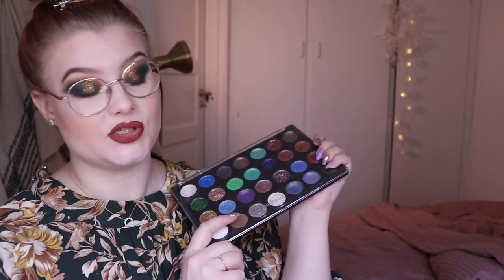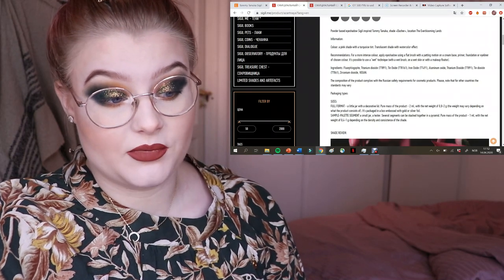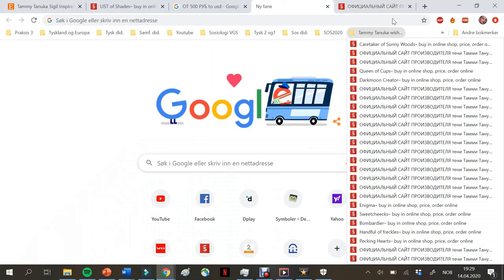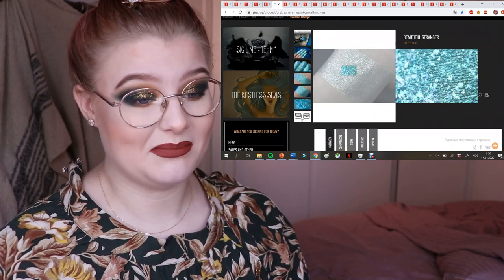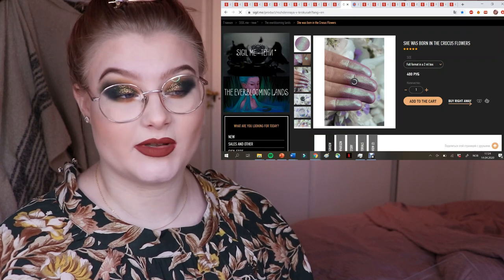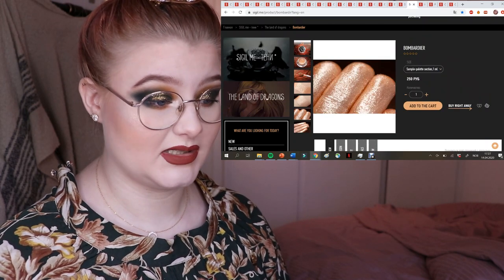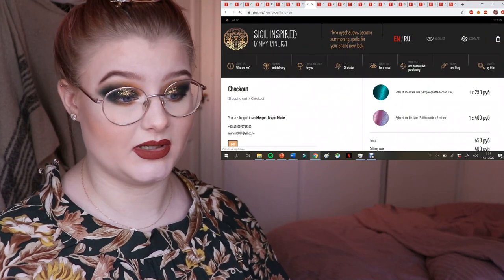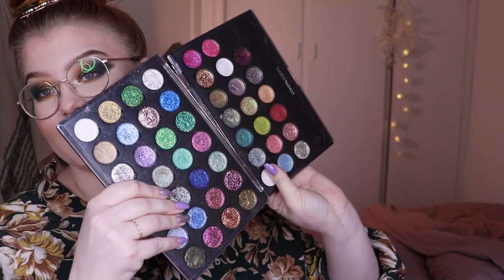Tammy Tanuka Shopping Guide + My Wishlist! ♥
A lot of you have expressed that you want to try the Tammy Tanuka pigments, but find the website too hard to shop on. Therefore I decided to do a little shopping guide showing you how the website works, but also show you all of the pigments I have on my wishlist. I hope you like it ♥

Products marked with an asterisk (*) were gifted to me as PR.
Constructive critisism on how to improve my videos (lighting, sound etc.) is very appreciated!

My videos on Tammy Tanuka pressing and swatches:

(swatches from pigment in first pressing video)

You can also search for "Tammy" or "Tammy Tanuka" in the search bar on my channel to find all videos where I've used them!